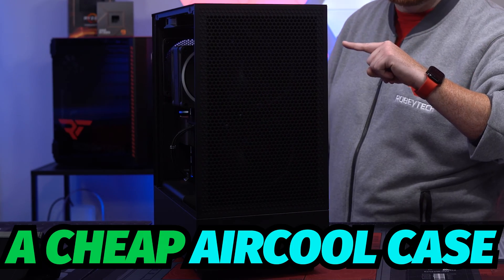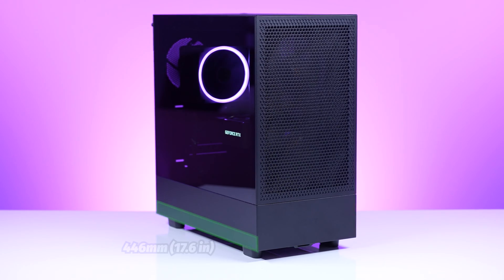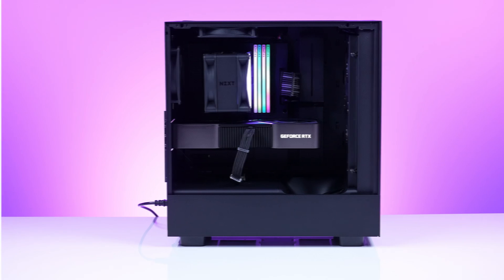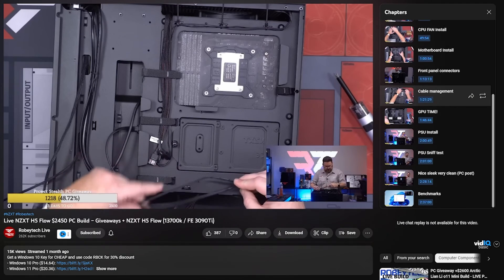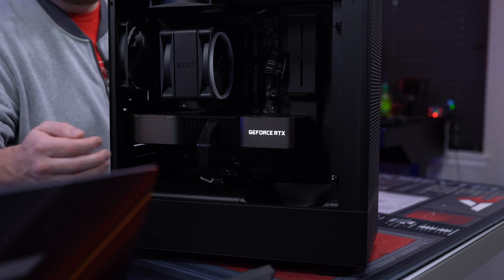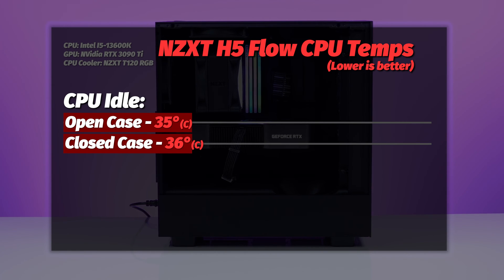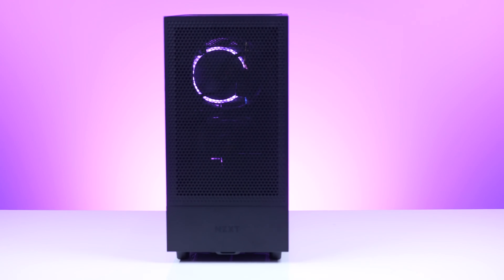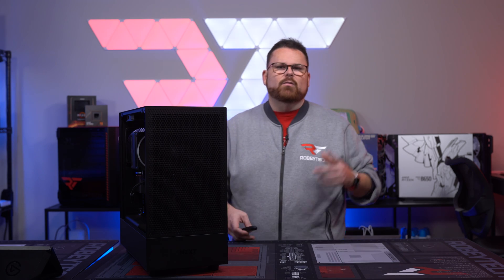They made it so good! The NZXT H5 Flow Ultimate Review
0:00 – Intro
1:36 – Physical Specs
2:54 – Internal Specs
4:13 – Build Montage
5:07 – Build Experience
7:11 – Thermal Benchmarks
9:24 – Overall Thoughts
10:13 – Outro

RAM: TeamGroup T-Force Delta DDR4 32GB (4x8) 3200MHz CL16 - Newegg - $64 x2

@Robeytech - Twitter
@Robeytech – Instagram
@Robeytech – TikTok
@Robeytechdeals - Twitter
Facebook.com/Robeytech - Facebook
Twitch.tv/Robeytech - Twitch